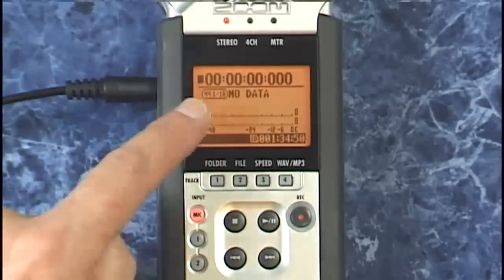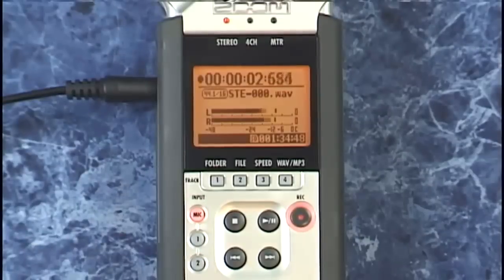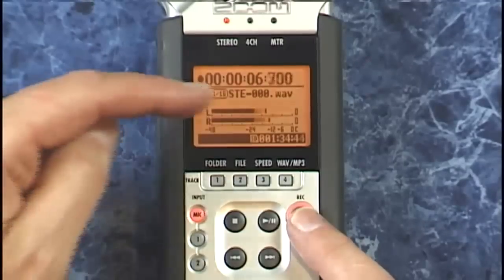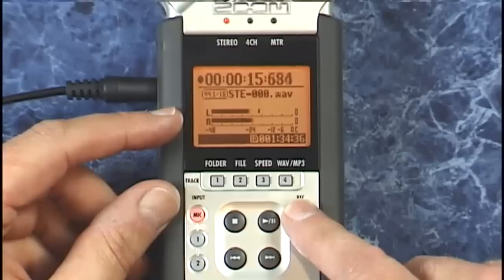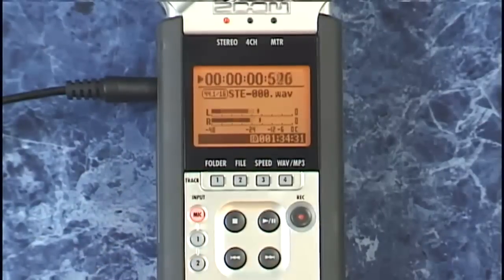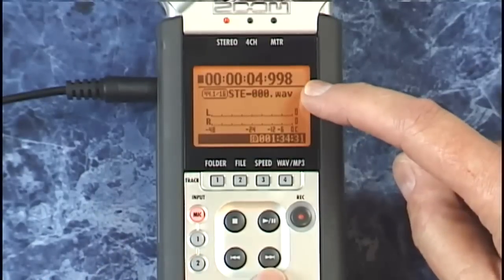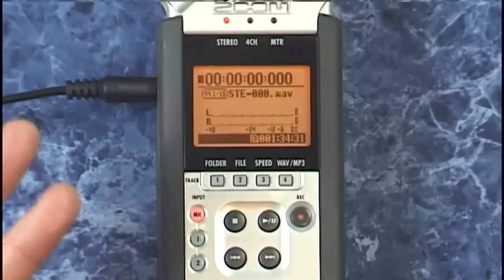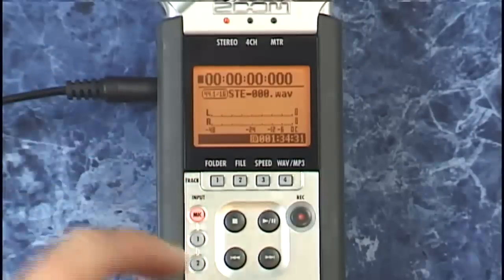Zoom H4n Tutorial Review Practice Recording with Markers